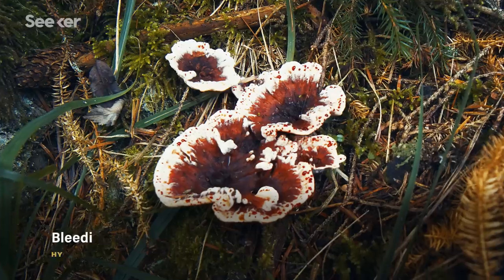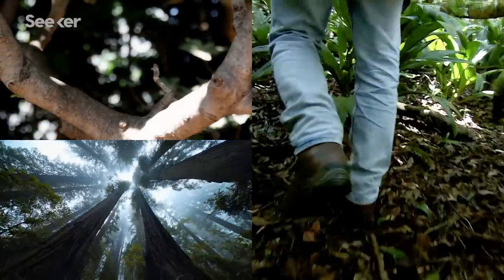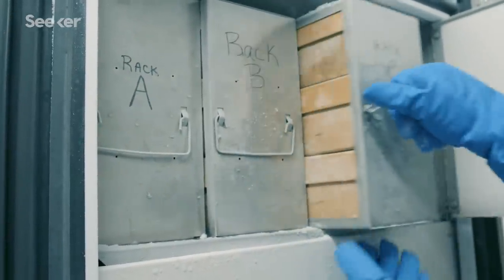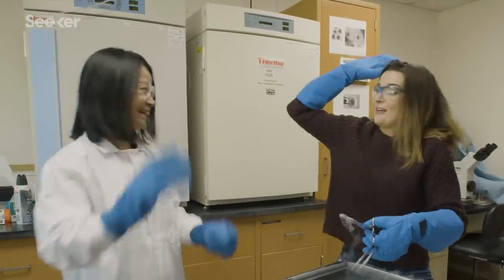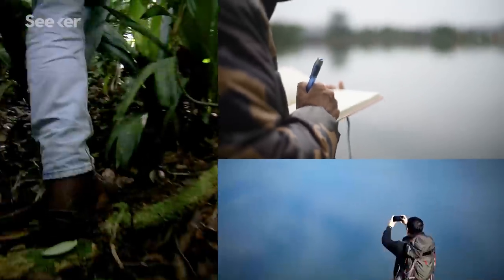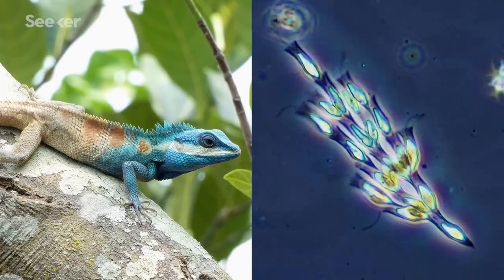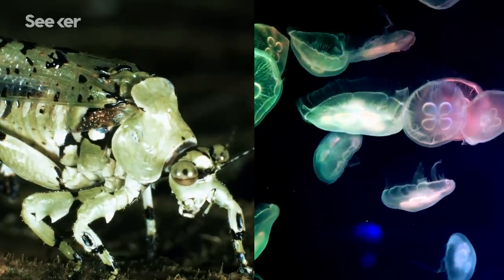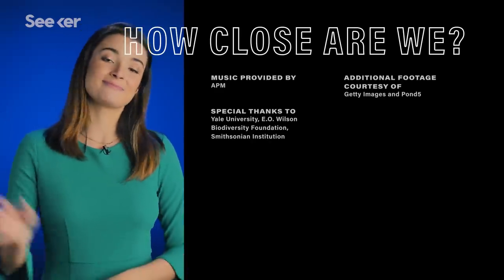How Close Are We to a Complete Tree of Life?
Nearly 90% of all life on Earth is unaccounted for, but how close are we to discovering all life on Earth before it disappears?

The Earth is filled with millions of incredible life forms, and discovering who they are, where they are located, and what makes them tick is key if we want to reveal clues about our evolutionary past and access our future potential.

By knowing as much as possible about the life around us, we will be able to unlock the secrets of medicine, engineering, design, economics, sustainability, and stewardship that will define the future of our species.

But we need to act fast if we want to identify and catalog as many species as possible because we are living in a biodiversity crisis, meaning species are going extinct before we can even realize they exist, or know their potential value.

In this episode of How Close Are We, we introduce you to a variety of biodiversity researchers working hard to accelerate the discovery of different species, develop digital conservation tools, and maintain one of the world’s largest biological collections through “cryopreservation.”

Right now, we only know of about 10% of the biodiversity that we have on Earth, which means we have about 90% to go.

Find out more about the story behind the field research, catalogers, and cryogenic labs that are working to understand, register, and preserve life on Earth on this episode of How Close Are We.

Smithsonian Scientists Dry and Store Live Ovarian Tissues Above Freezing Temperatures for the First Time
Scientists at the Smithsonian Conservation Biology Institute (SCBI) have preserved complex ovarian tissues in domestic cats above freezing temperatures by dehydrating them with the help of microwaves. Over the past five years, scientists have been able to successfully dehydrate single cells, such as sperm cells or germinal vesicles (oocytes’ nuclei), but this is the first time it has been done in ovarian tissues, which contain thousands of different cells with various functions, including eggs at the early developmental stage. The findings were published today, Dec. 4, in PLOS ONE and could provide better options for fertility preservation of human cancer patients or endangered wildlife.

Map of Life
Putting biodiversity on the map

Scientists discovered 71 new species this year. Here are some of their favorites
"Despite decades of tirelessly scouring some of the most familiar and remote places on Earth, biodiversity scientists estimate that more than 90% of nature's species remain unknown," said Academy Chief of Science Shannon Bennett. "A rich diversity of plants and animals is what allows life on our planet to thrive: The interconnectedness of all living systems provides collective resilience in the face of our climate crisis. Each newly discovered species serves as an important reminder of the critical role we play in better understanding and preserving these precious ecosystems."
How close are we to solving some of humanity's biggest challenges? We go in search of experts, dive into the facts and comb through the research to find out just how close we are to changing the world.